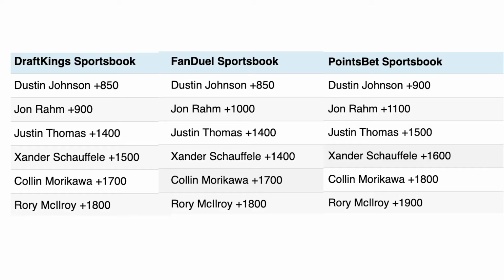US Open Golf - The Best Of The Bets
In this week's Friday Five, Grant Lucas (@GrantDLucas) gets excited about the rescheduled US Open 2020 Golf Tournament. Considering it's NFL Week 2 and he is talking about a golf major gives you an indication of his enthusiasm level.

Grant shares his US Open best bets and even talks a little Lefty humor - that's Phil Michelson US Open humor to those that care.

To find out if you can bet on golf in your state,

PlayUSA’s Friday Five is a weekly top 5 list that covers sports, sports betting, and casino news, with a little pop culture thrown in for good measure.

PlayUSA.com provides US casino gambling news and information. Our mission is to provide readers with casino news and resources related to legal, regulated online gambling options in the United States.

Bet with your head, not over it. Call 1-800-GAMBLER if you have a gambling problem. PlayUSA.com and all content herein is intended for audiences 21 years and older.